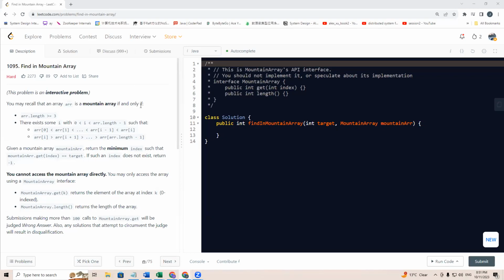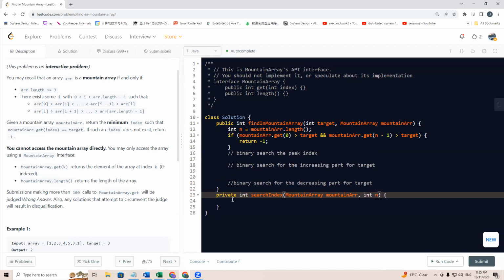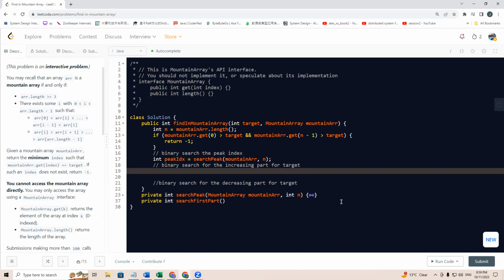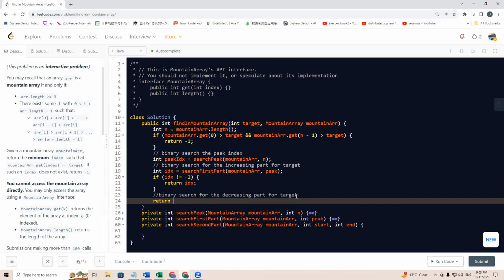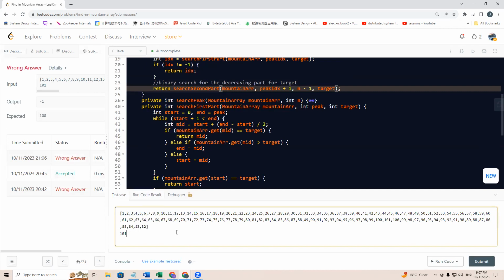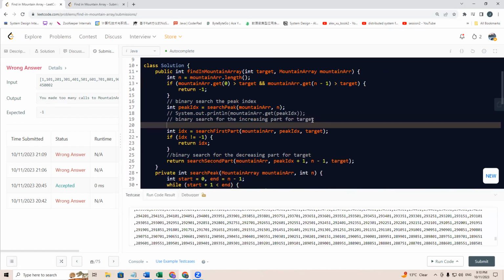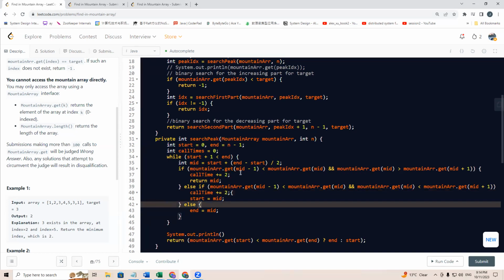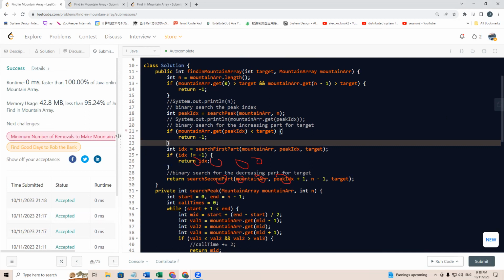1095. Find in Mountain Array